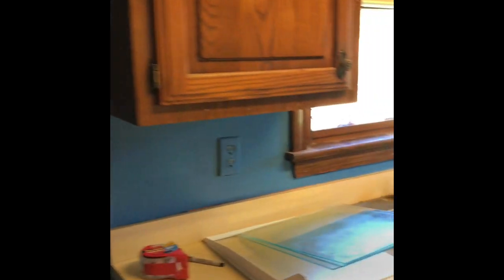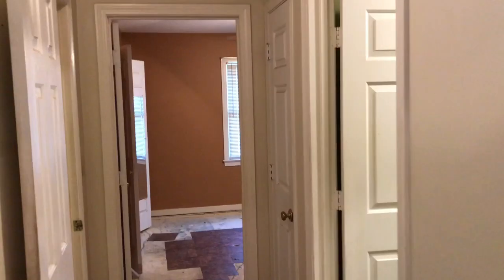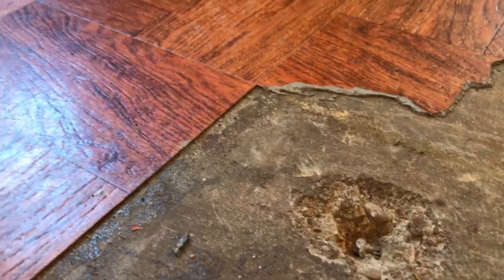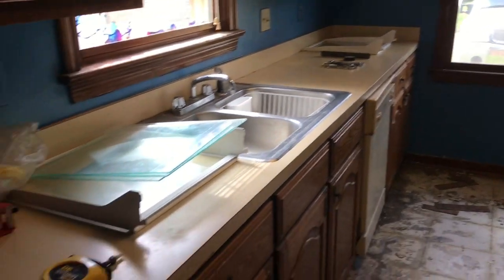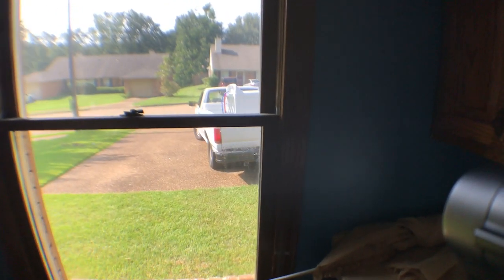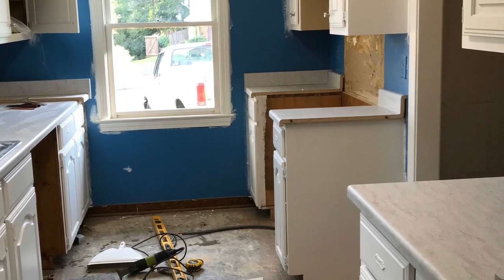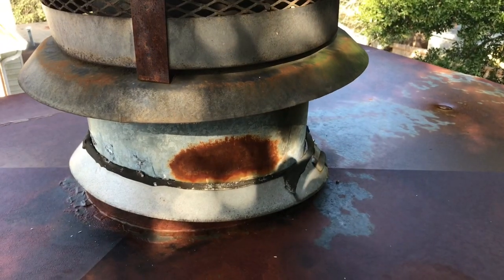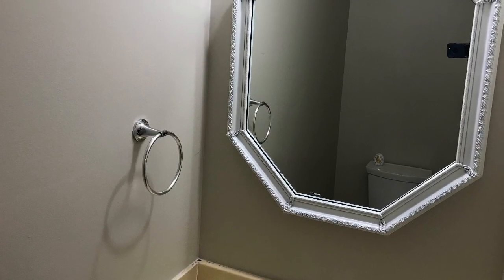I bought a fixer upper for rental property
Rehab cheap property for rental including painting flooring and kitchen counter